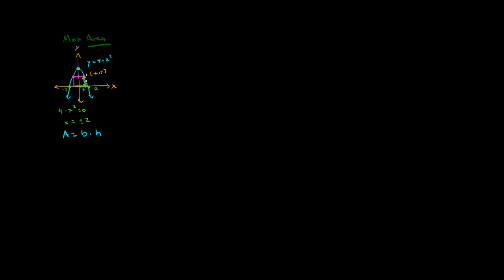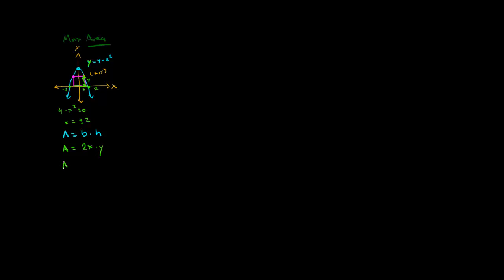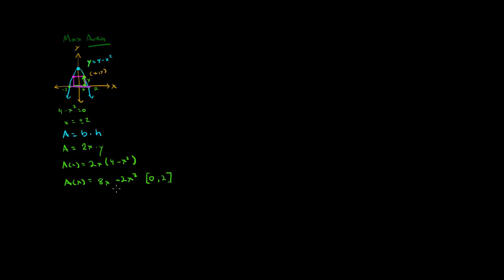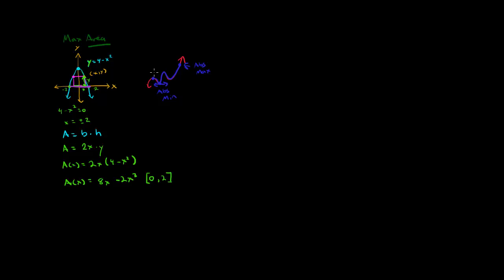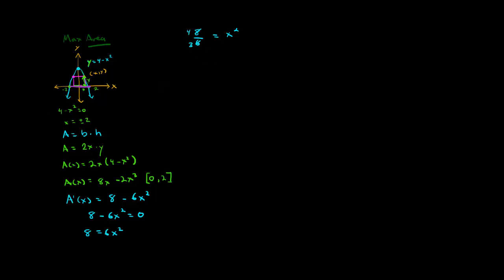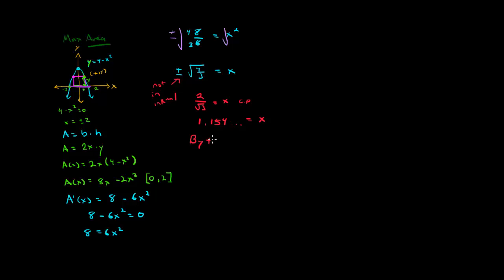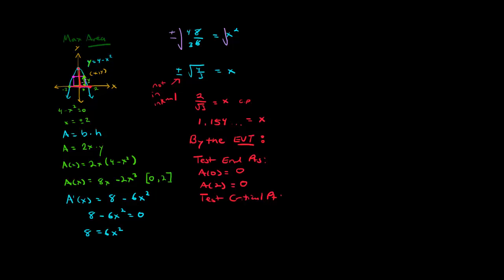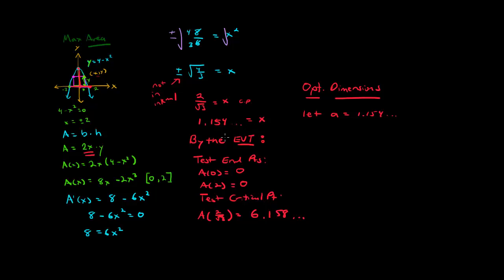Optimization - Inscribed Rectangle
Find the dimensions of a rectangle insribed under y = 4 - x^2 with the largest area possible.